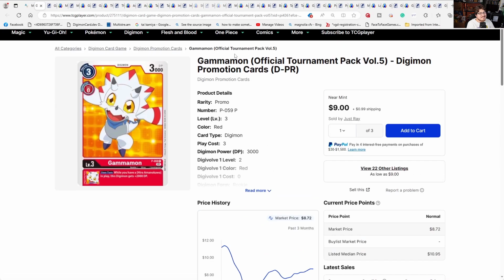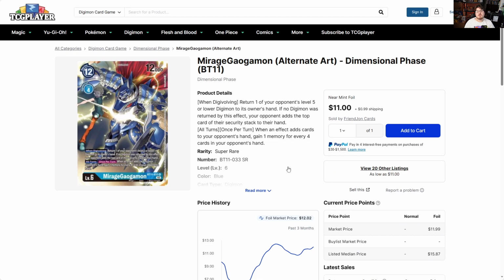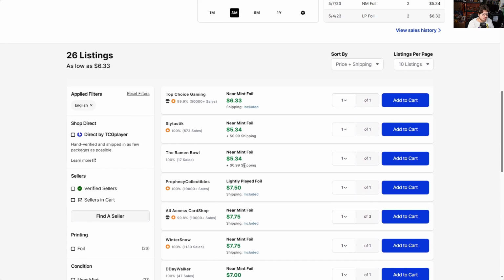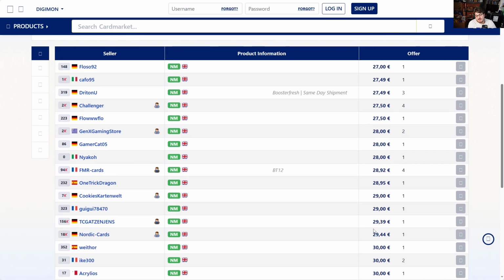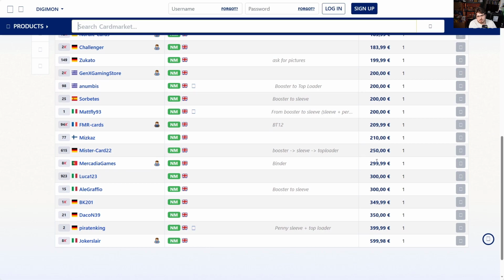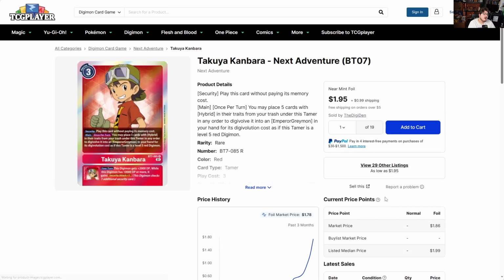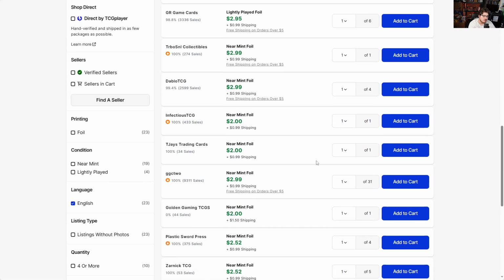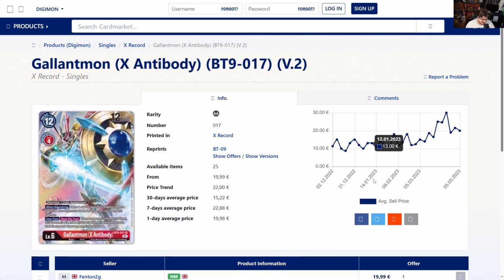Meta Cards Climbing No Suprise, Stuff to Watch Closely | Digimon Market Watch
you get 2 dollars for signing up!

Sony ZV-E10